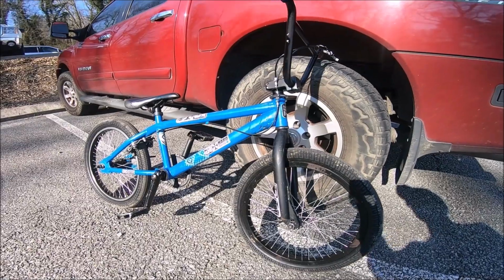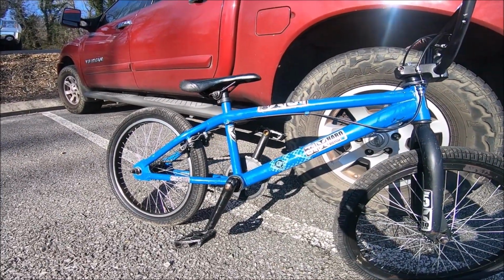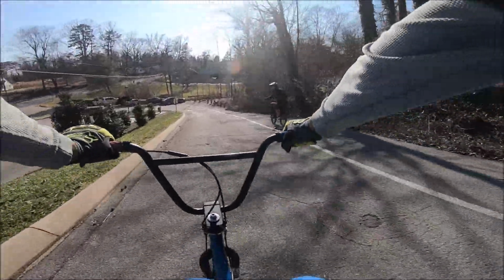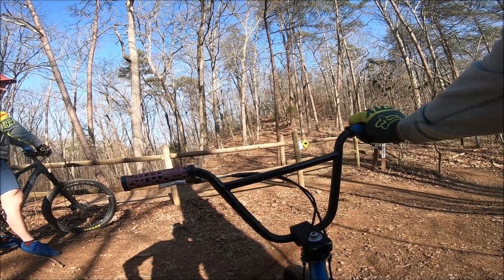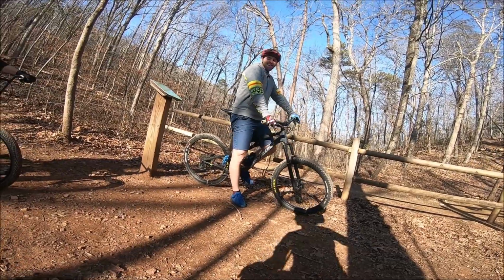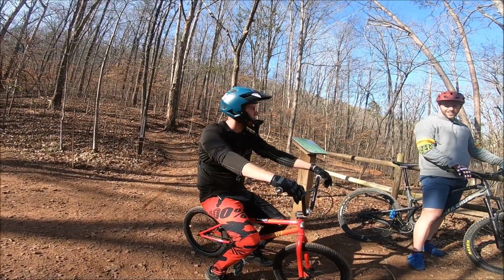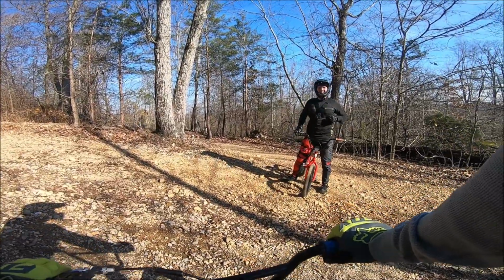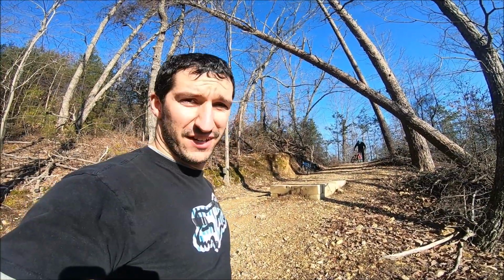Ep44 - BMX at White Oak's Jumpline?? // Haro F5 // Jumps! // Einstok Brewing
Hey guys it's been a while! I've slacked off too much! This week's episode we're trying something a little different. We're taking a BMX bike to White Oak Mountain's Downhill/Jumpline trail.

Finishing off today with an Einstok Olgerd brewing company Icelandic Toasted Porter.

Check back soon for the next trail(s) and brewery.

I would like to thank for the sound effect in the intro for the music at the end of the video.